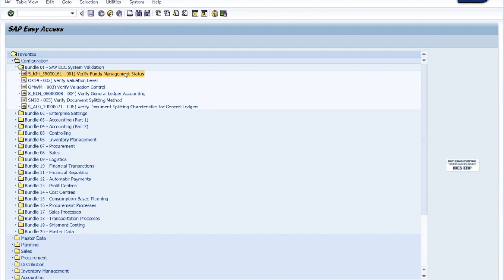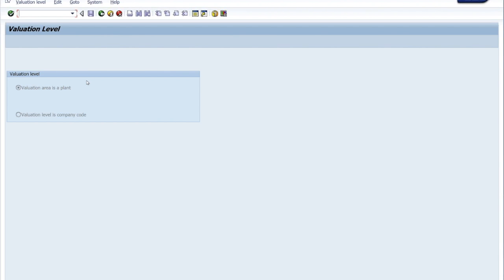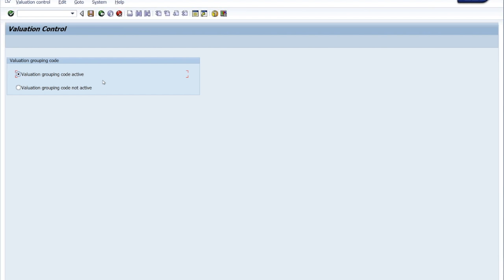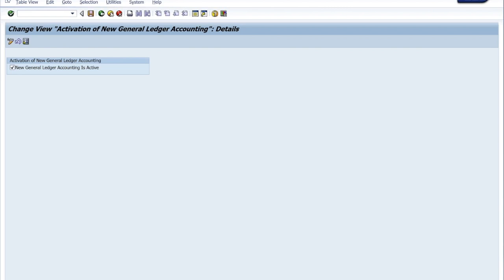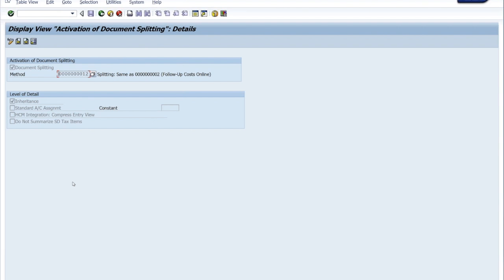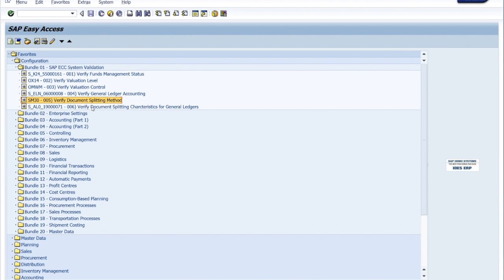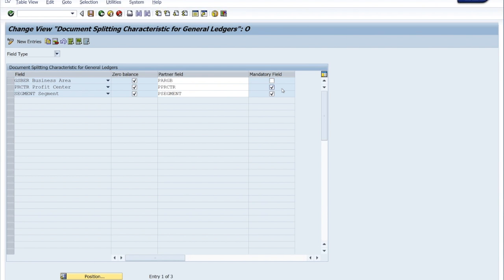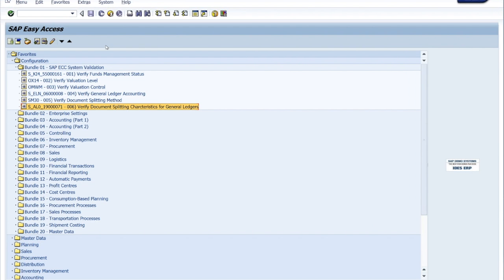Configure SAP ECC within 1 day: Step 1 of 20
Verify the SAP ECC configuration to check whether it is suitable for the instructions in the subsequent bundles.